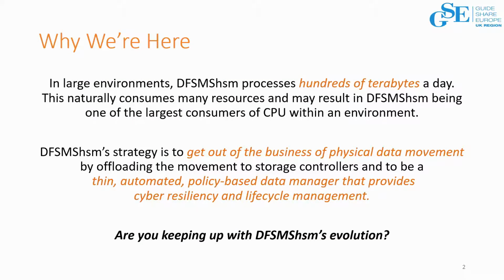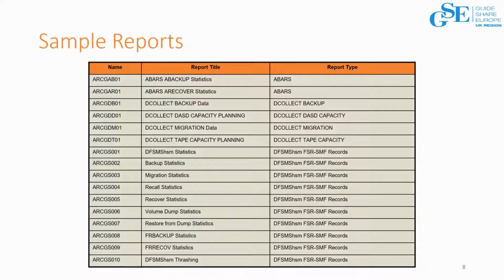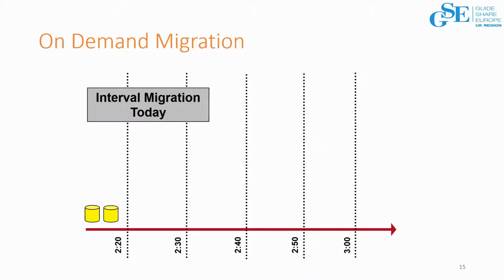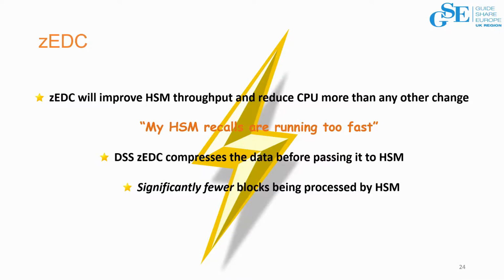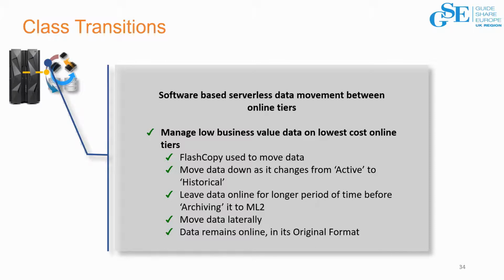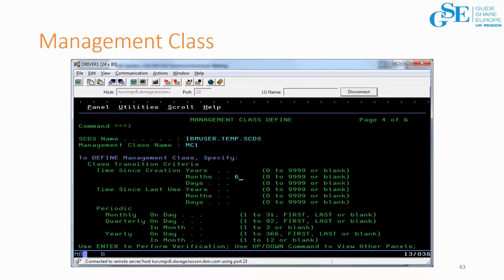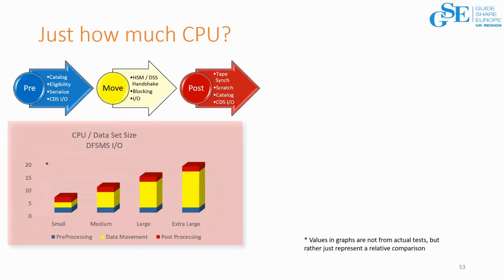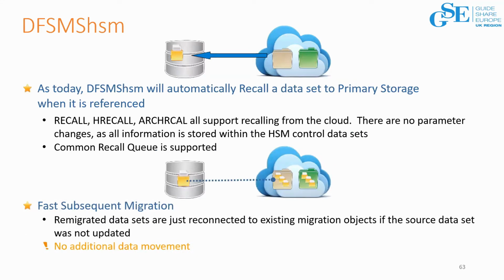1AP Minimising HSM CPU and elapsed times